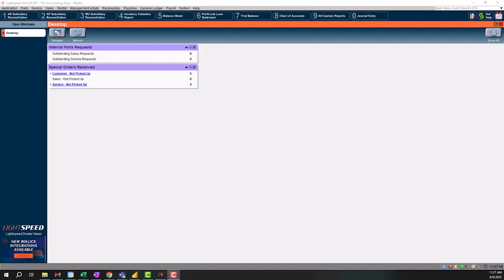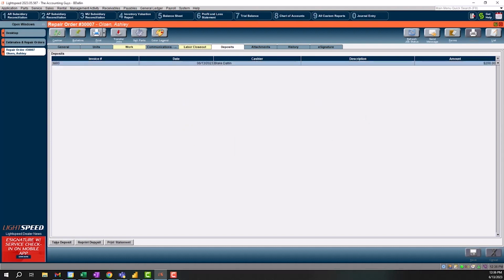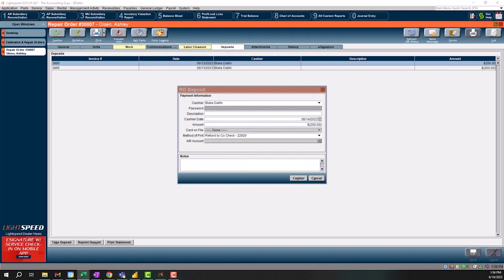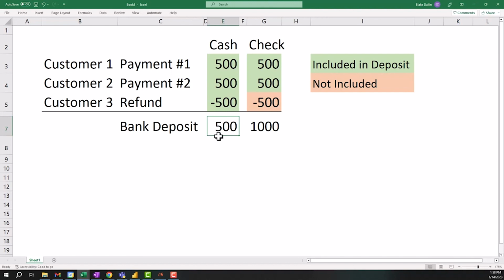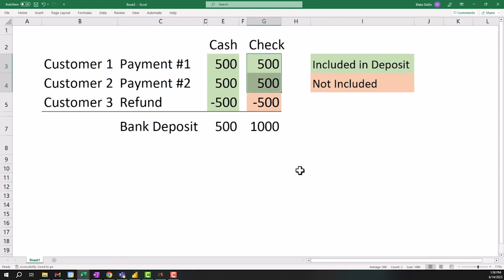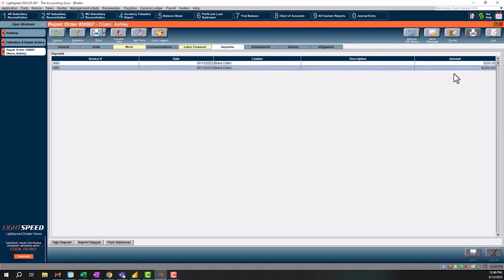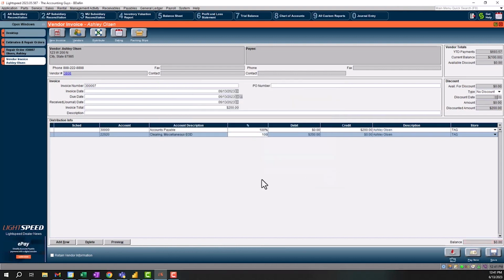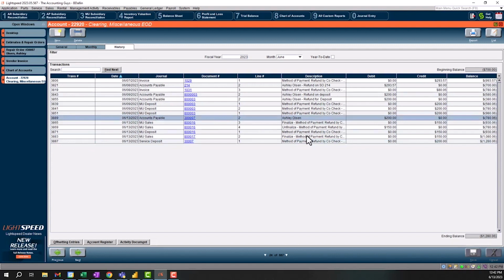Repair Order Deposits and Refunds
Join us in this video as we dive into the process of accepting deposits on repair orders and learn the best practices for issuing refunds. Our team is here to assist you!

0:00 Intro
0:12 How to take a deposit
0:41 How to issue a refund
3:26 Clearing refund by company check
4:57 Outro